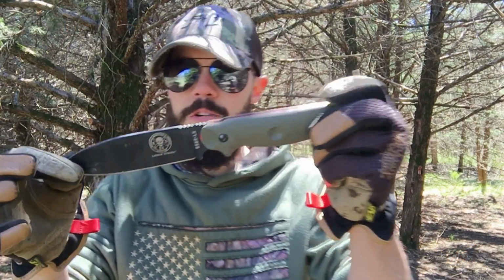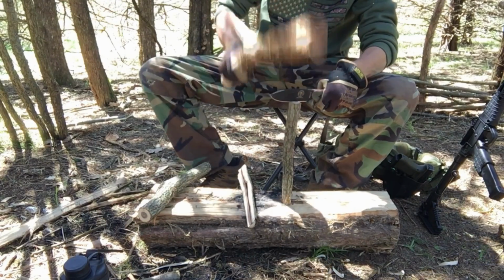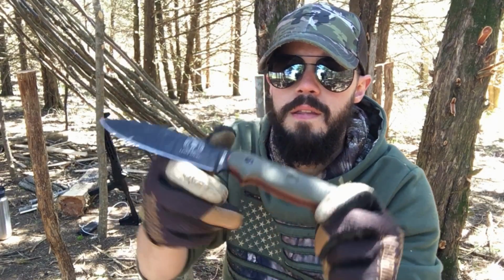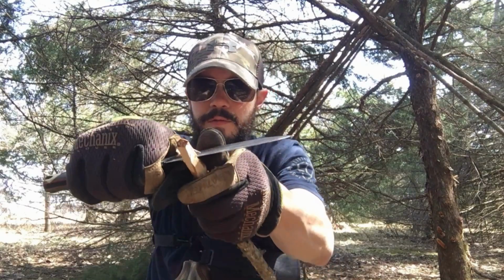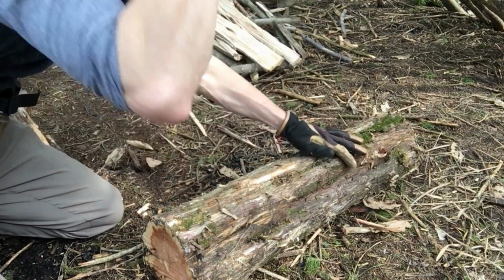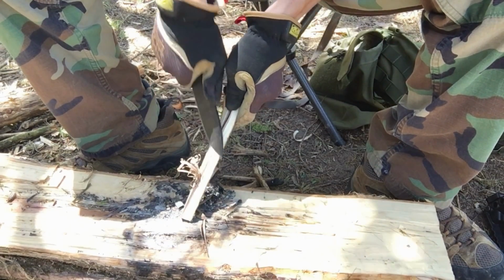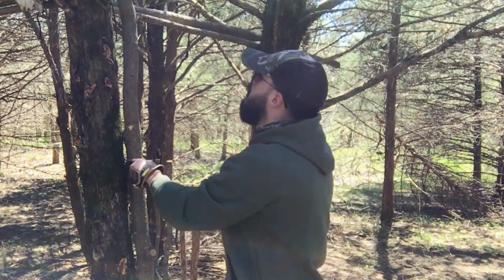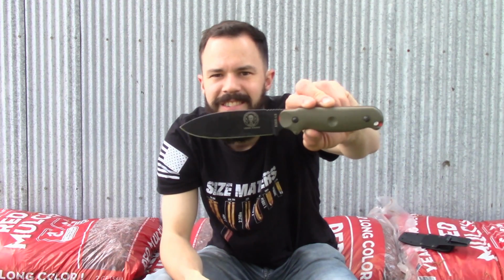Esee Laser Strike, A Great Camp & Soldier Knife in One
In this video I test and review the Esee Laser Strike. This knife really doesn't get much attention but I'm bringing some to it here. This one I got using The Knife Connection knife builder service to get this knife with their famous TKC grips. This knife has a lot of potential and should be recognized.